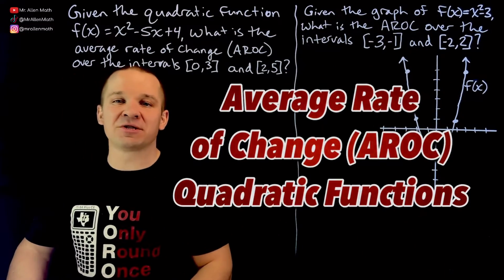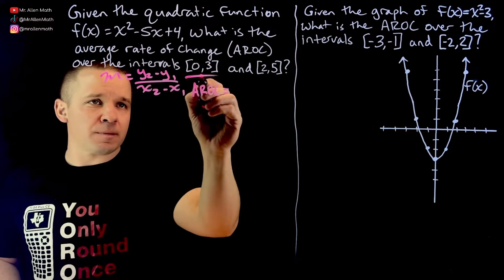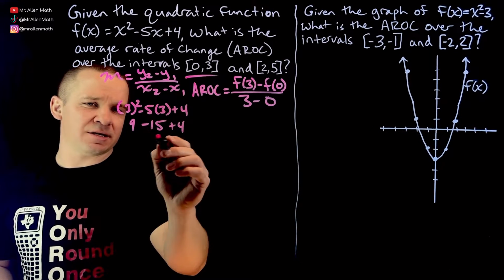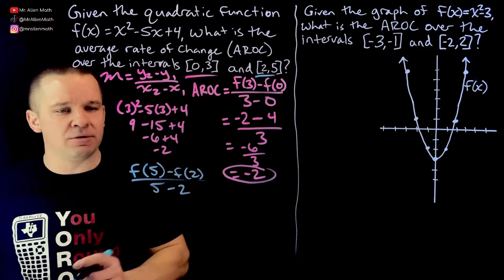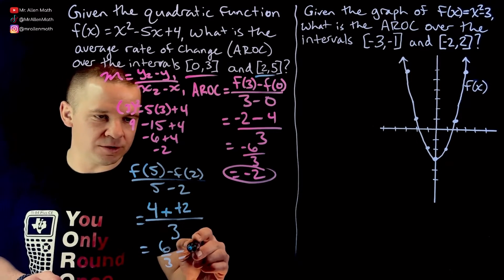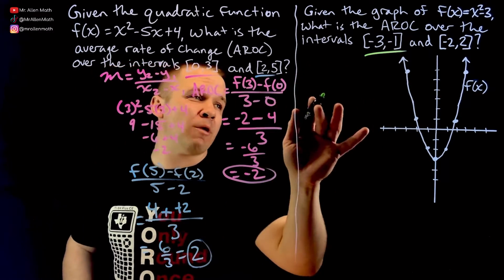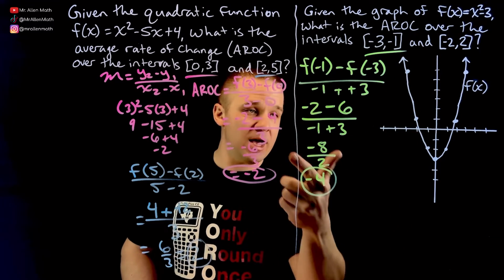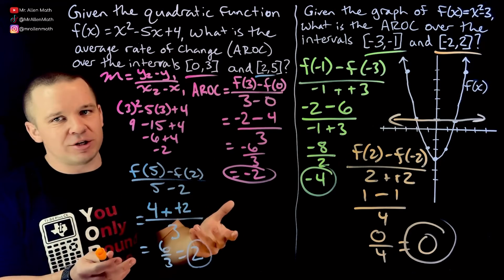How to Calculate Average Rate of Change (AROC) over an Interval with Quadratic Functions